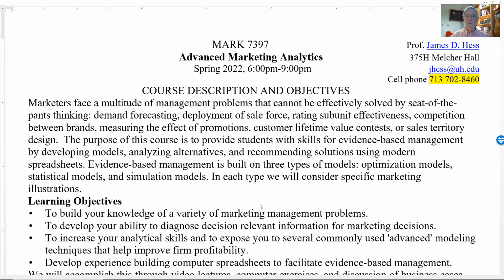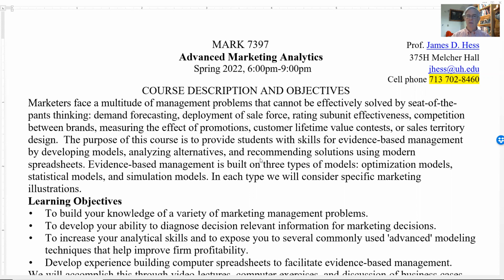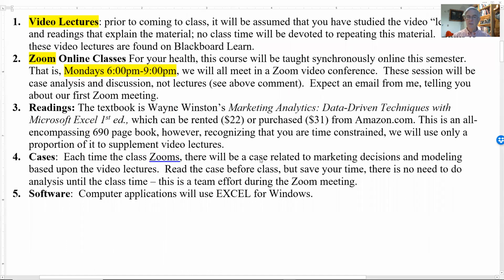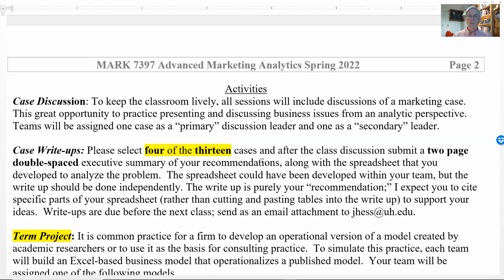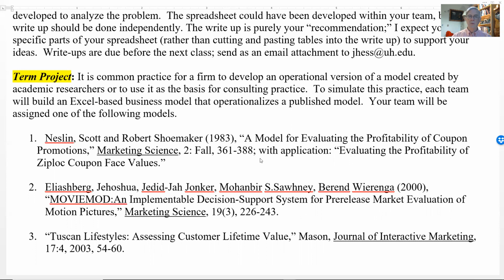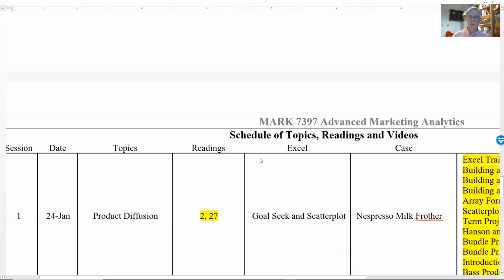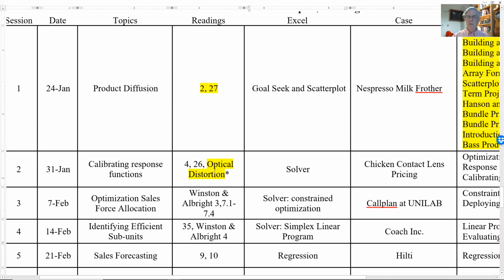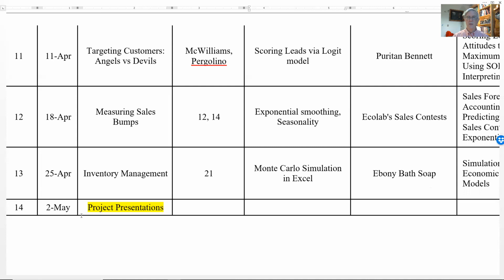Syllabus Review MARK 7380 Advanced Marketing Analytics